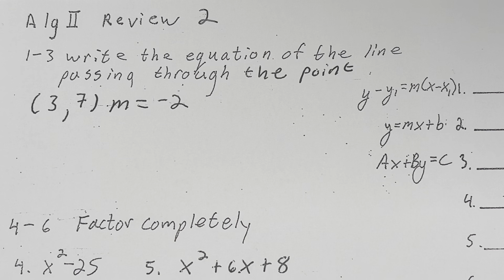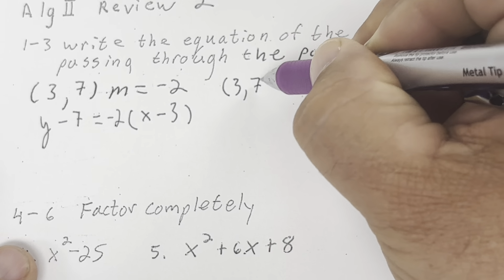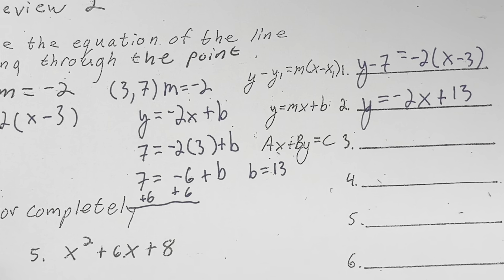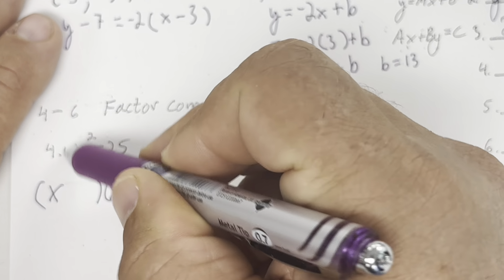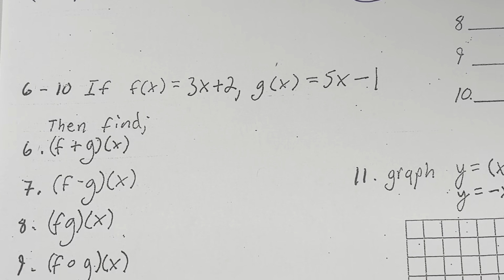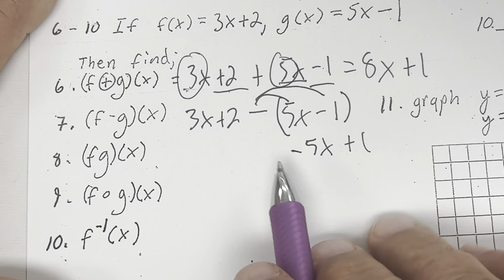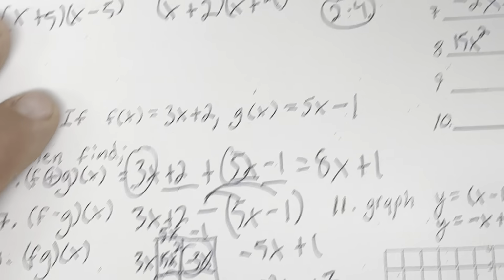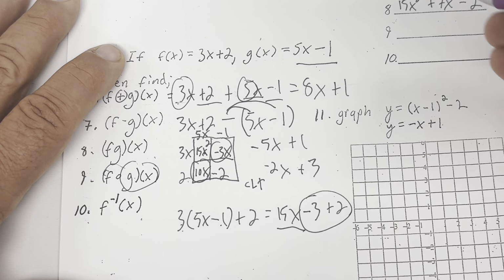Alg2 review 2 functions